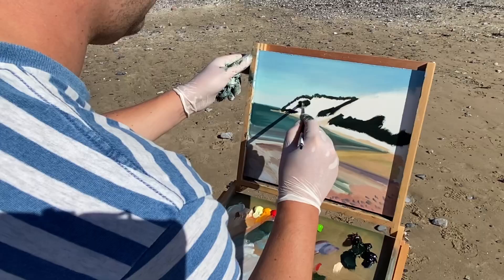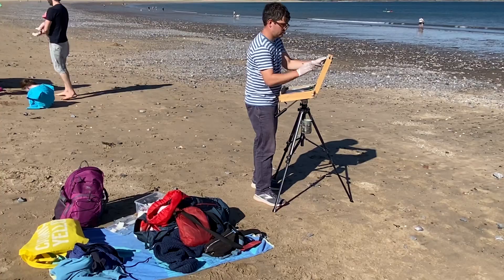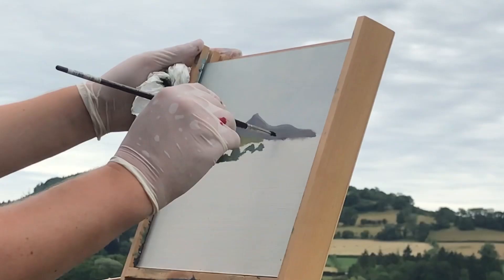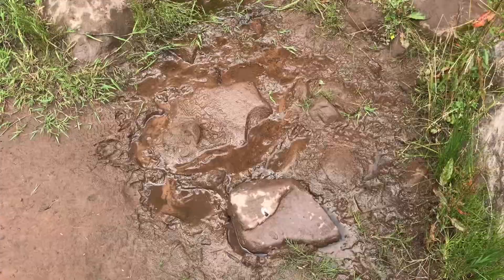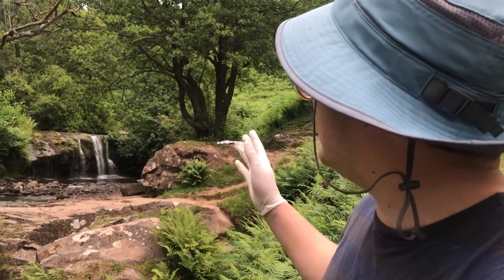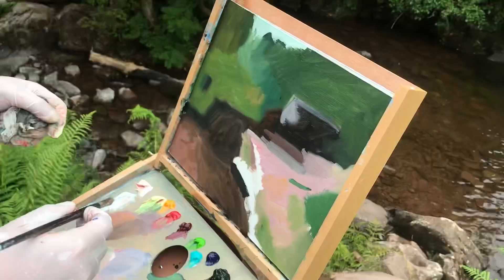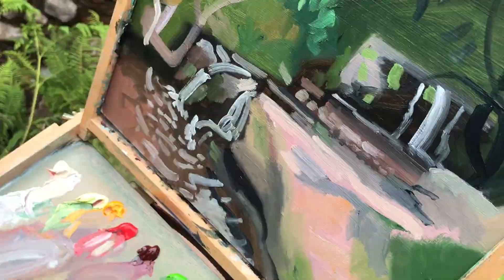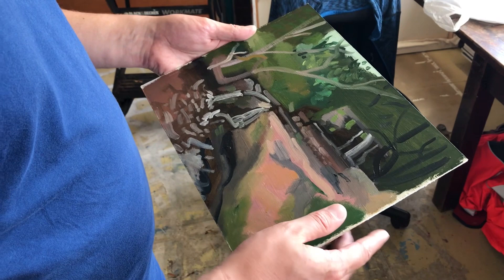A plein air painting journey for well-being around South Wales (short version)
This video is of a plein air painting journey around South Wales on a camper van tour that I made in the summer of 2022. It documents the fun and therapeutic value of painting from nature through direct observation.

The oil paintings I made on the trip are being exhibited by Fresh Arts at Southmead Hospital, Bristol between January and April 2023.

The locations in the video are Oxwich Bay and Rhosilli Beach in the Gower Peninsula. Blaen-y-Glyn waterfalls, Castell Carreg Cennen and Llangorse Lake in the Brecon Beacons.

This is the link to the extended version of the video

You can find more of my work through

A big thank you to the people that helped make this film possible. They are:

Narrated by Ffion Morgan
Edited by Sam Cheney
Filmed and Produced by Brian Staveley